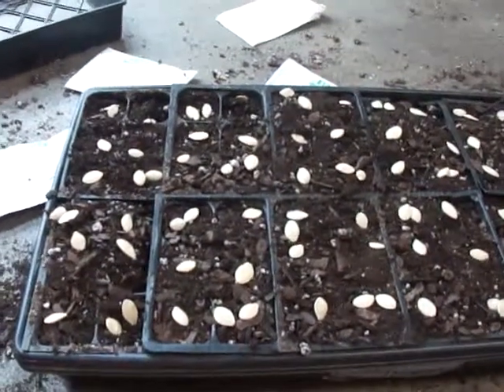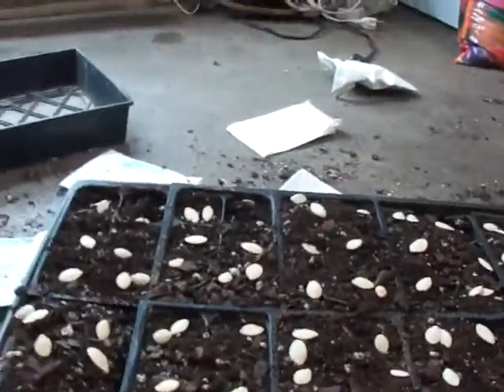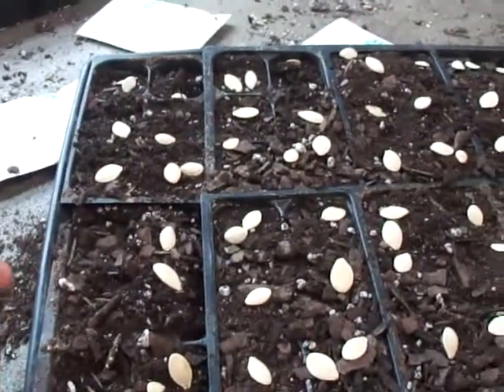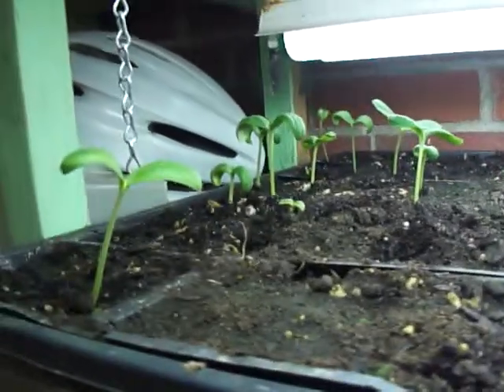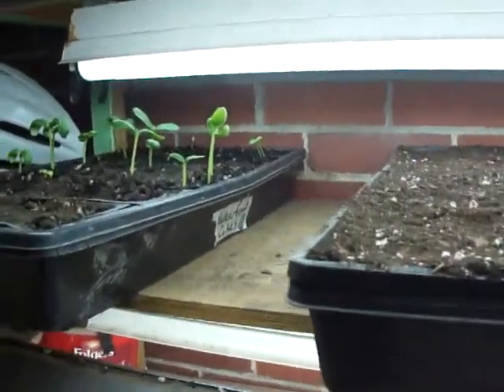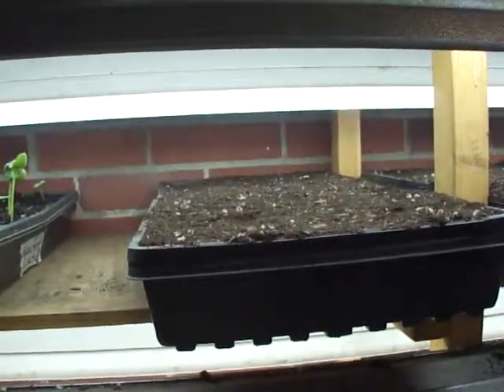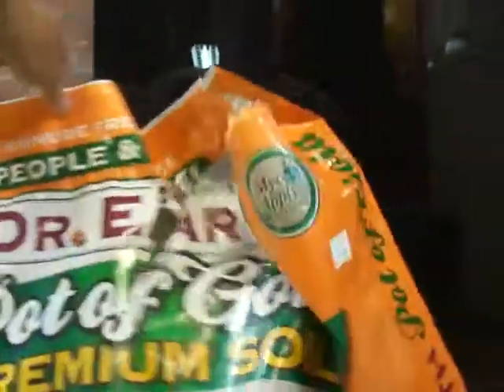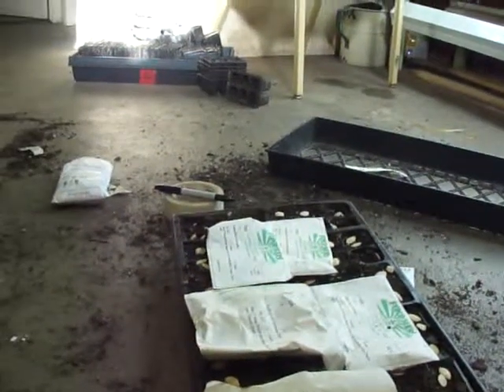Starting Seeds Living Roots Style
Where does life begin? This broad and existential question can be answered with just one word: from seeds. By seed or by spore we all were born and this video explains a bit about how that happens at Living Roots. No fancy tricks here, no special technology; we start with organic seeds, place them in organic soil, water them from the tap and viola! Life!

Many farms start their seeds in the ground, planted from big machinery. Even if they do start in trays many seed planting machines place them in the ground instead of by hand. At Living Roots almost everything is done by hand and so our plants have love, care, sweat, and tears from the start. The only big equipment we use is a walk behind tractor that tills a great deal of the soil at our farm and in our gardens. Other than this we don't irrigate, plant, harvest, weed, or do any other farming activities in a mechanized way. One could argue this is detrimental to efficiency, but this is how agriculture has operated for nearly all time and it allows you to touch the earth and feel it beneath your fingernails and feet. It's sustainable, we aren't relying on fossil fuels to get the job done, we're relying on human energy, which is abundant and desirous of this work. We feel ourselve to be part of the natural cycles when we can see the seeds that we touched turn into food we eat. Nothing is more balancing than that.